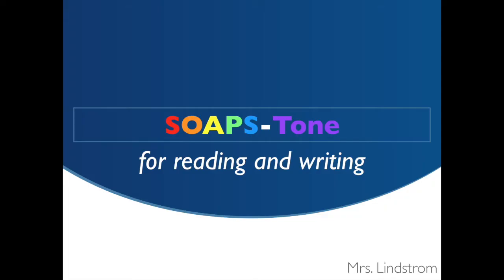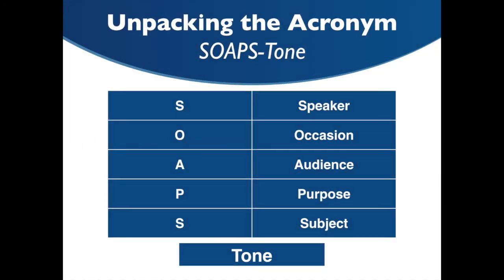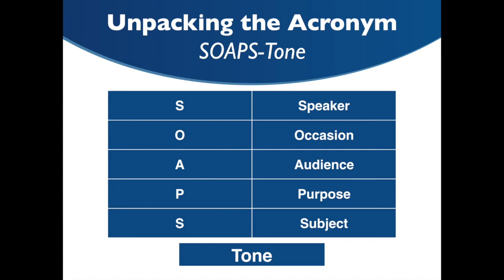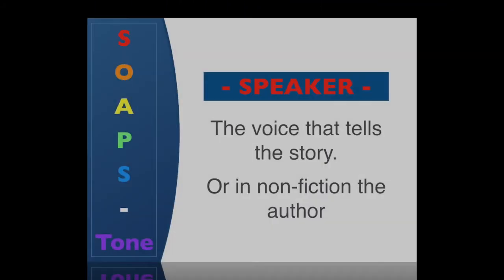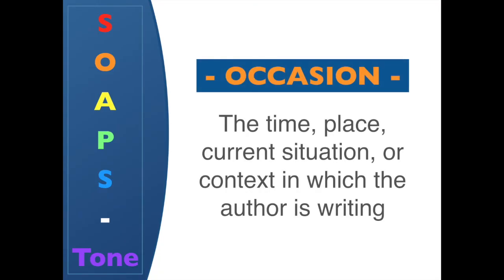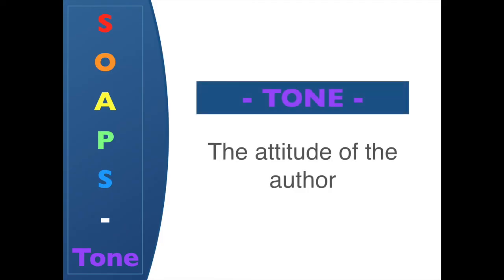Intro to SOAPS Tone Analysis